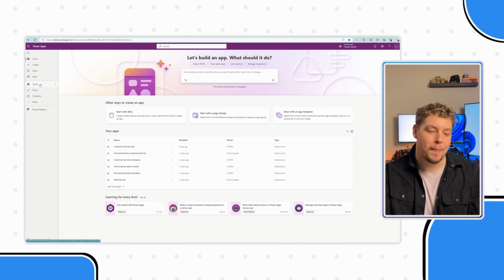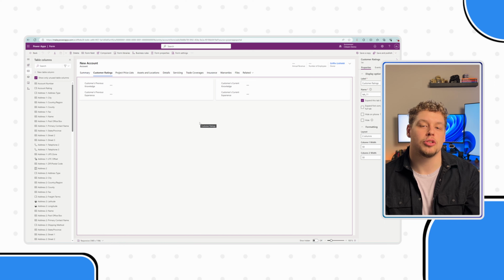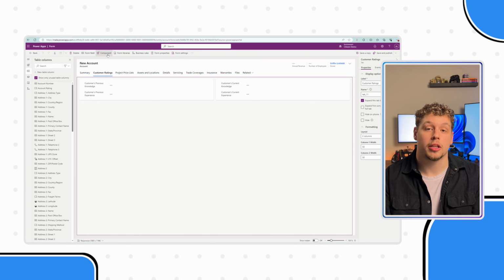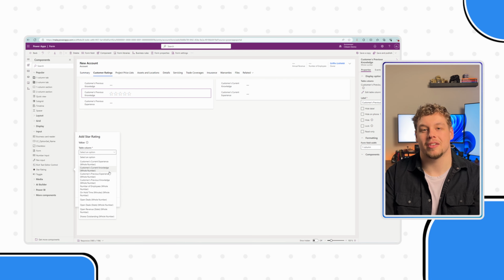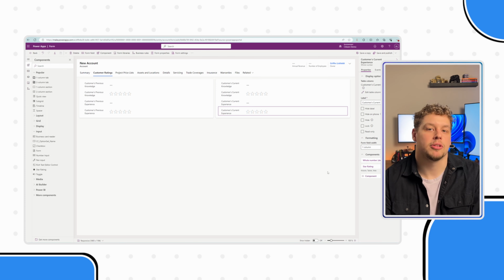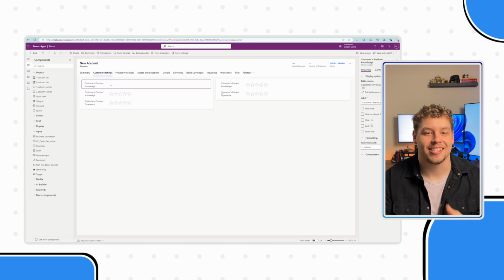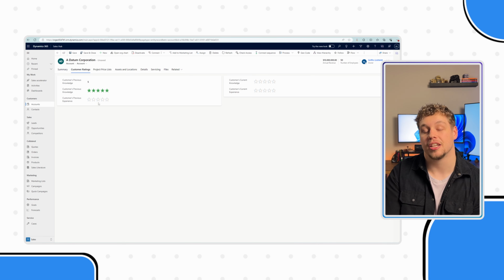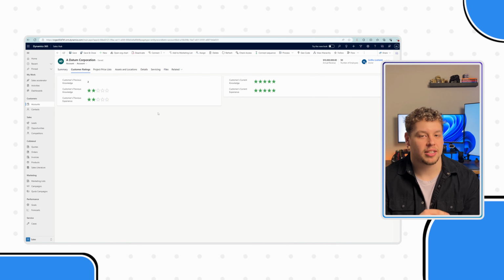Set up the Star Rating Control | Power Apps Tutorials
⁉️Need Power Apps Help⁉️

Enhance your DYNAMICS 365 forms with a touch of interactivity! Dive into this BEGINNER'S GUIDE on setting up the STAR RATING Control using Power Apps. Learn the step-by-step process to seamlessly add user-friendly ratings to your forms, boosting user engagement and providing valuable insights for your Microsoft Dynamics environment.

Elevate your Dynamics 365 forms with interactive elements! Explore this beginner's guide to setting up the Star Rating Control using Power Apps. Discover the step-by-step process to effortlessly integrate user-friendly ratings into your forms, enhancing user engagement and providing valuable insights for your Microsoft Dynamics environment.

Video Contents:
00:00 - Intro
00:28 - Use Cases
00:42 - Demo